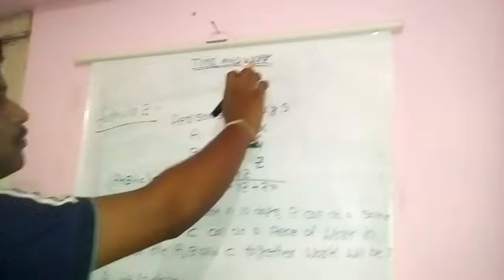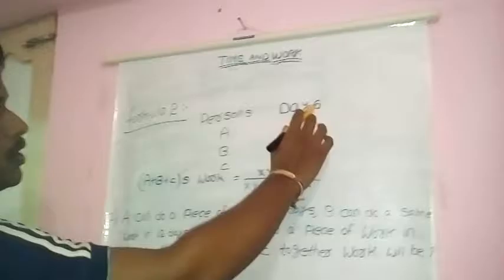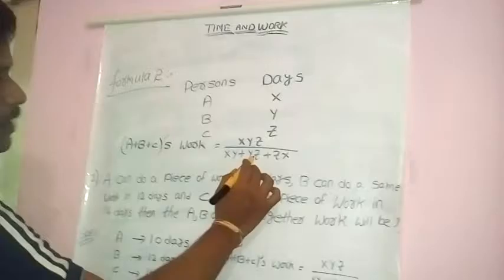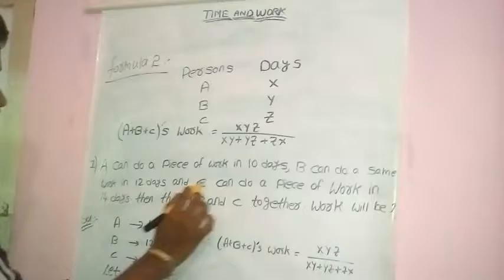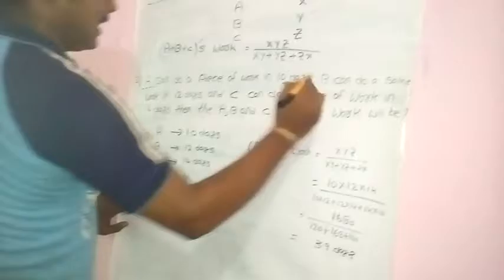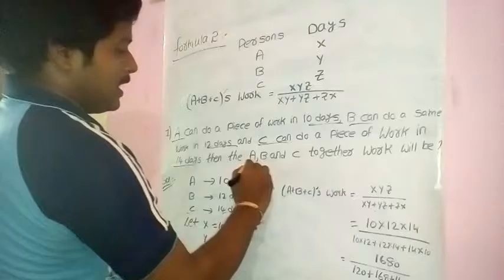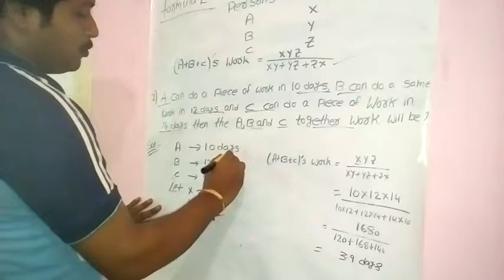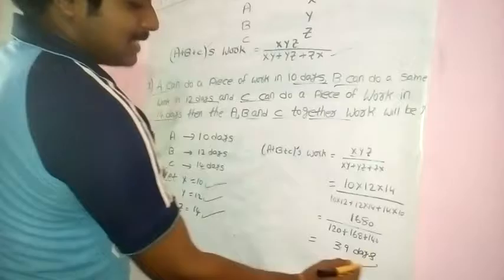Time and Work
Time & Work is the topic of Quantitative aptitude. I am going to discuss about how to solve the some of sums  in this topic, with help of formulas. And i am discuss about  only 2 formula in this video